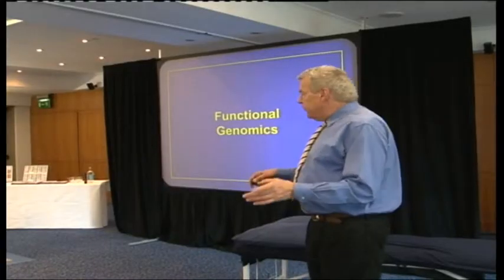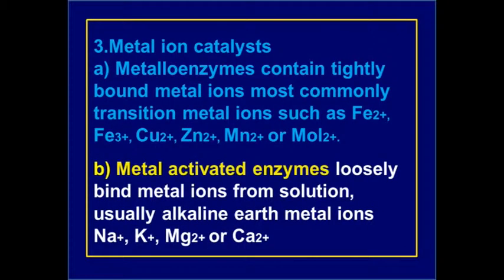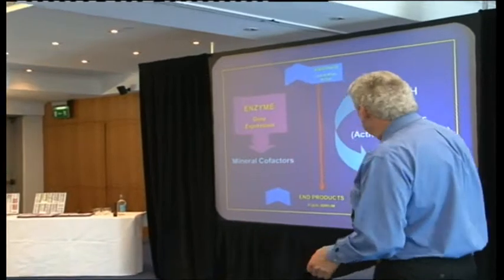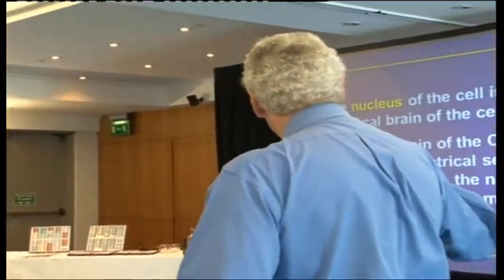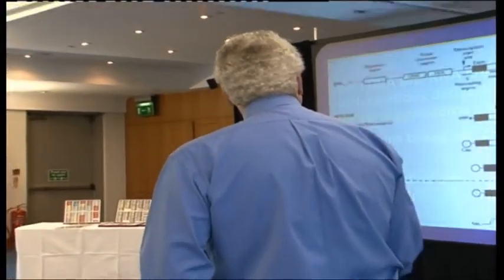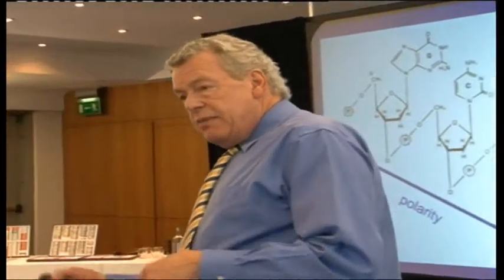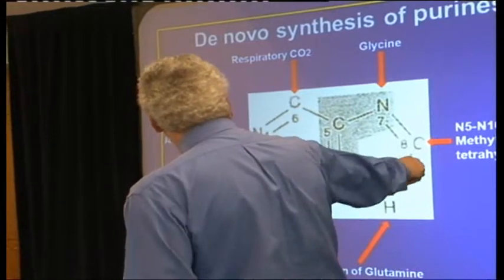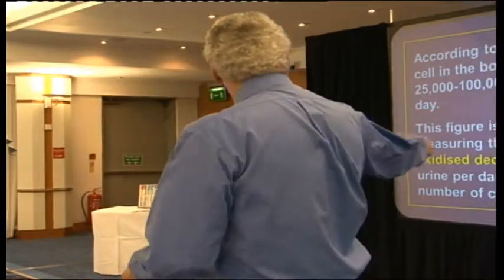Genetics, Epigenetics, Biology and the Emotions. Chris Astill-Smith - Chapter 6 of 9